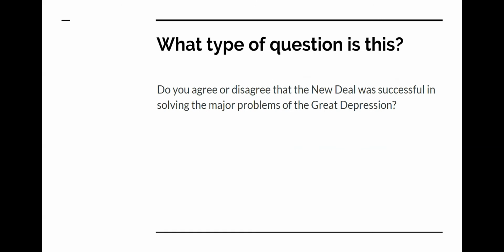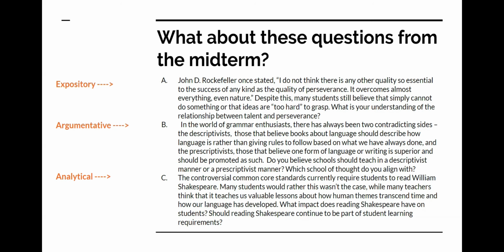Evaluating Essay Prompts - Ms. Prestholt Productions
I made this video as part of a series to build skills for education/college readiness for students in Composition. In this video I briefly talk about the three types of essay questions and the key words associated with them.